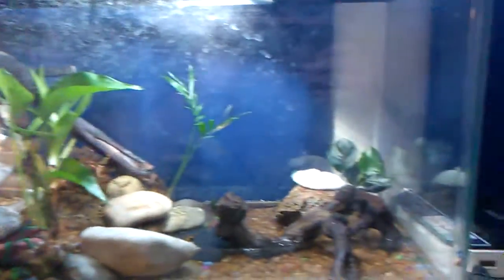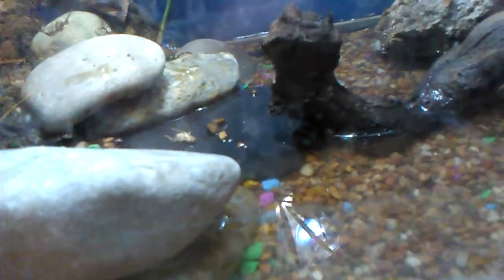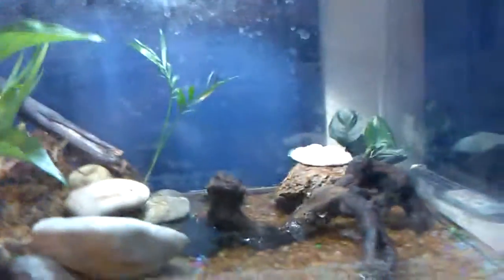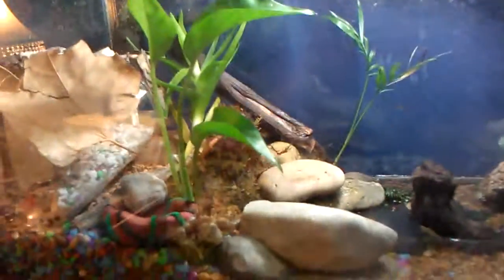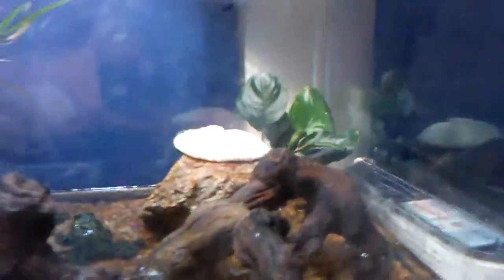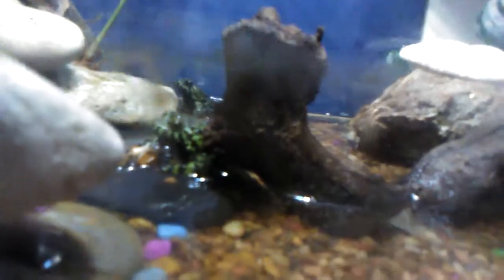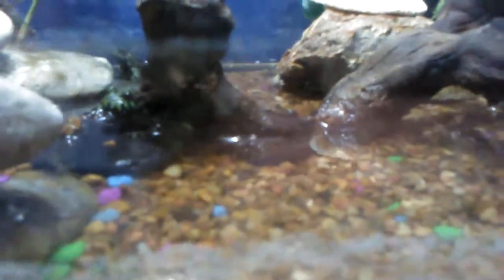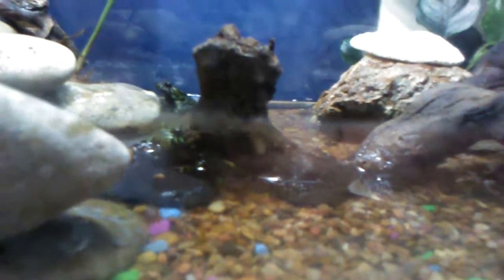Paludarium Update | Fire Bellied Toad.....s?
Today my grandpa gave me three Fire Bellied Toads for my paludarium. Their names are George, Todd and Herbertninijer. My progress on the paludarium is increasing quickly.